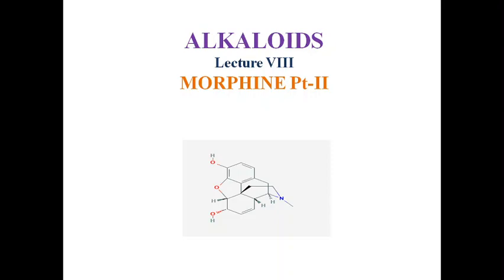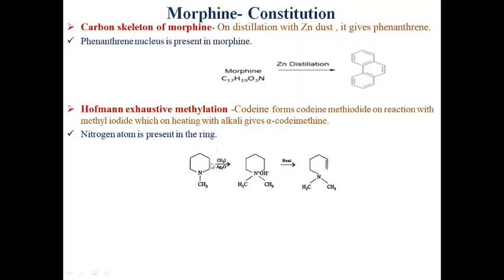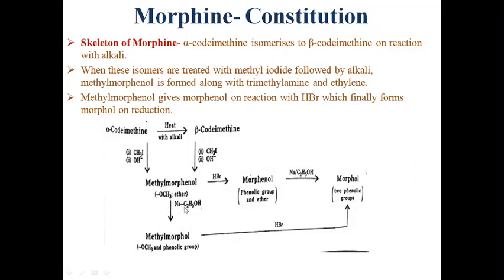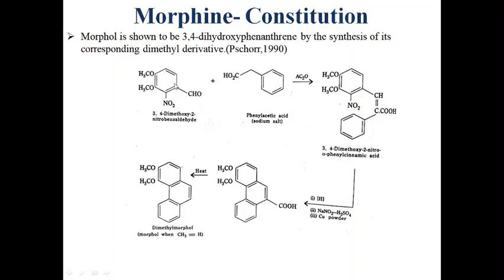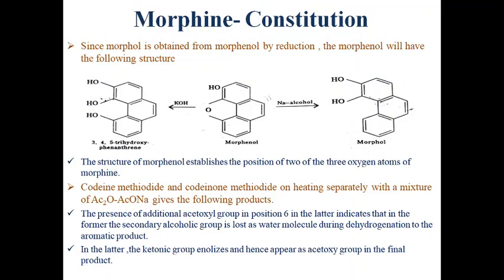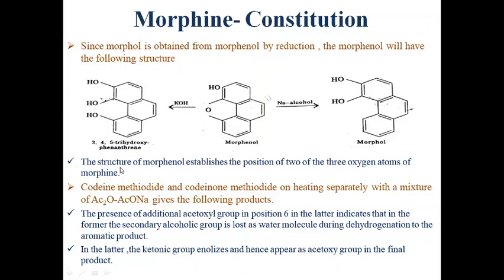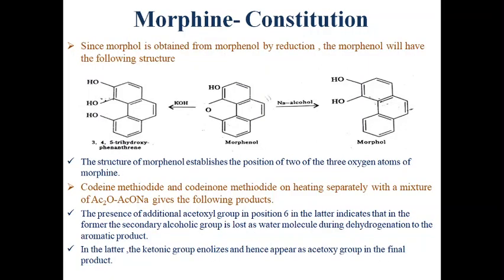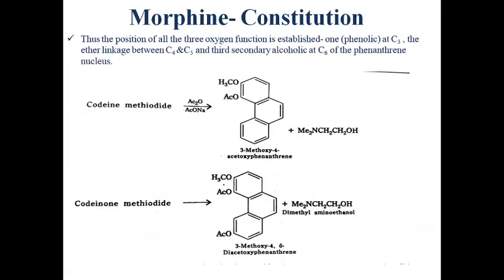Alkaloid 8 Part 2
M.Sc final paper 7
Topic 2 : Alkaloids